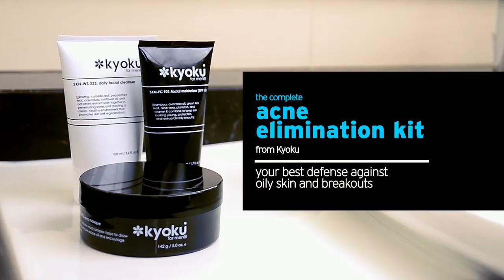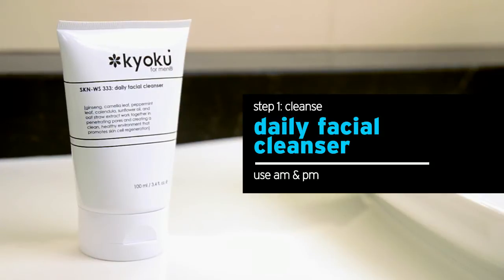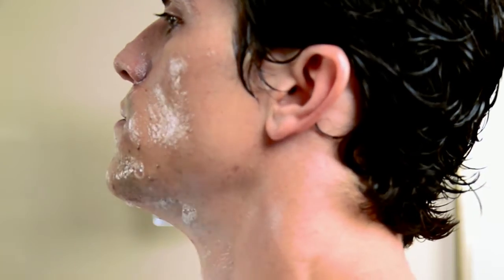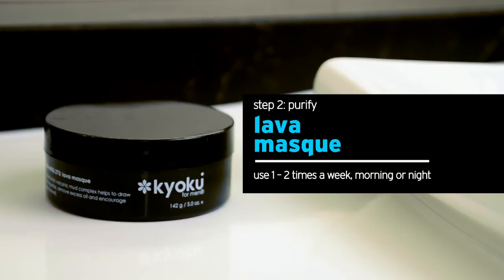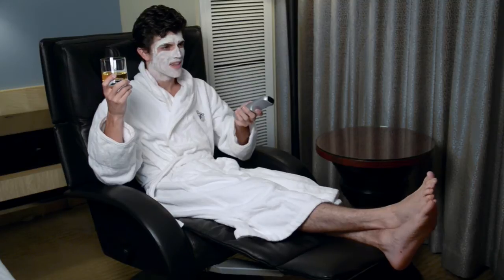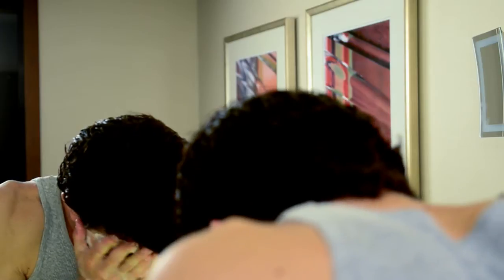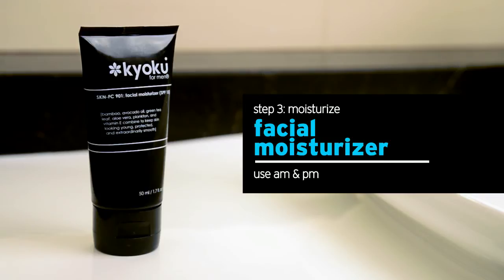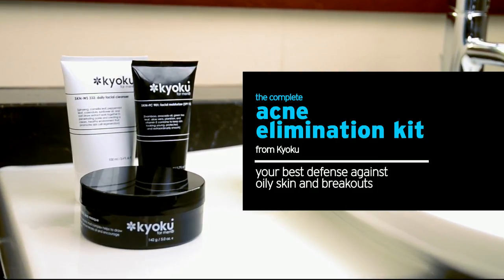How to Use the Complete Acne Elimination Kit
The Complete Acne Elimination Kit is your best defense against oily skin and breakouts. With just 3 simple steps, you can fight acne and win by using the only acne treatment designed just for men. Learn how to use the Daily Facial Cleanser, Lava Masque and Facial Moisturizer the right way and in the proper order.